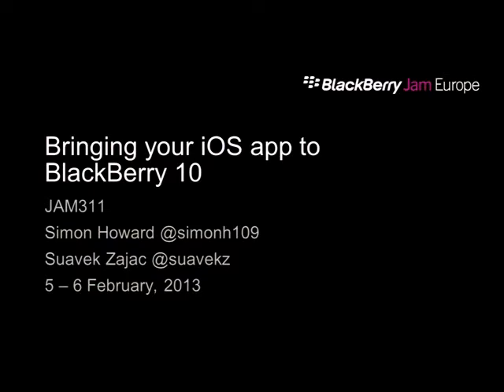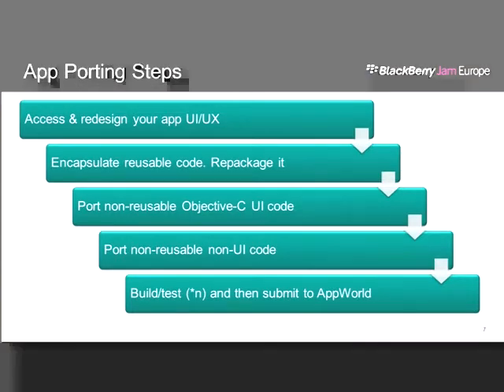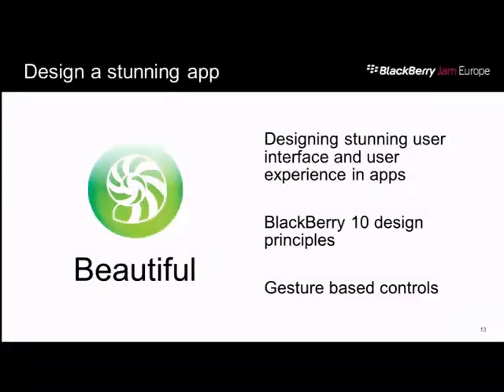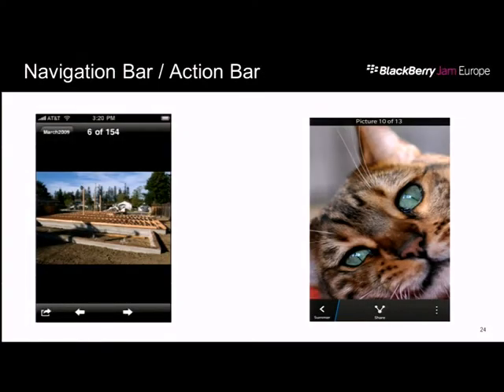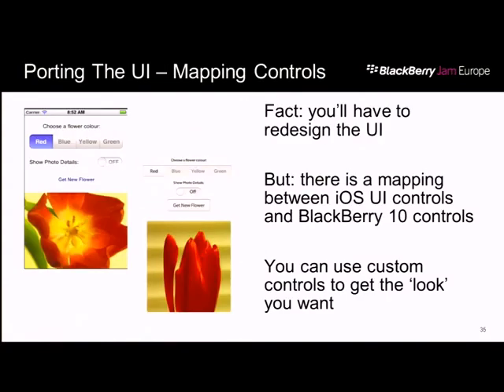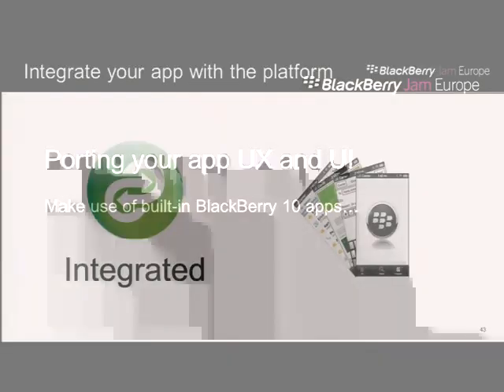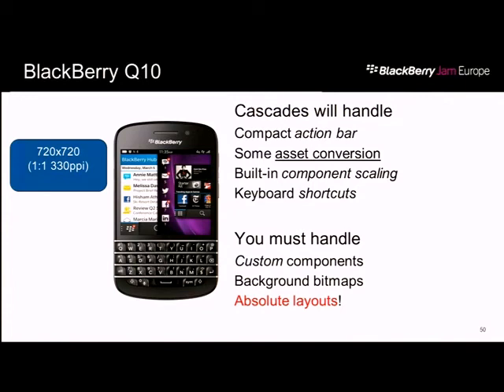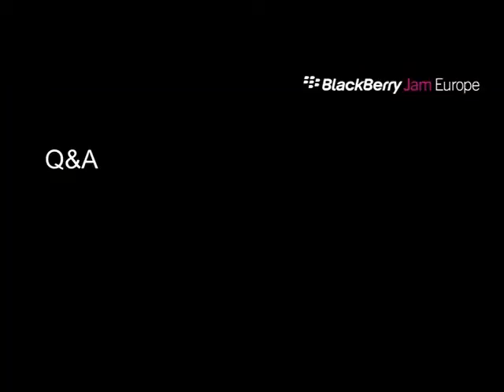BlackBerry Jam Europe 2013 - JAM311 - Bringing Your iOS App to BlackBerry 10